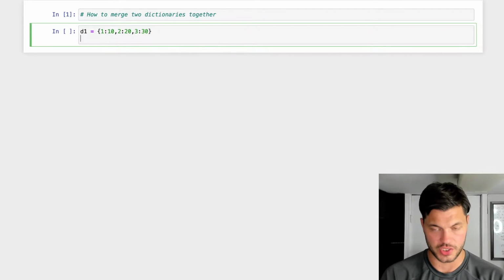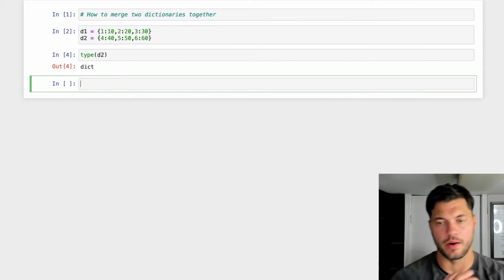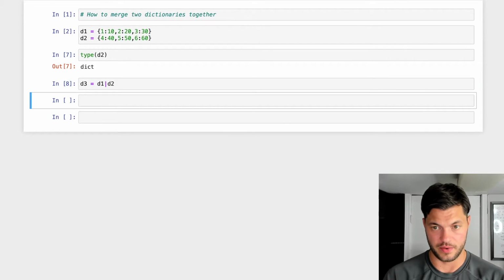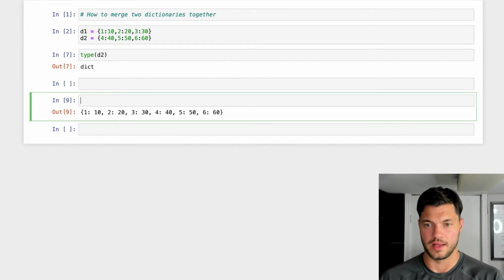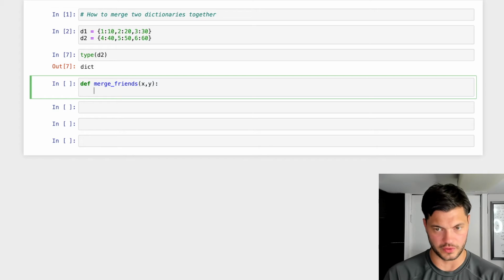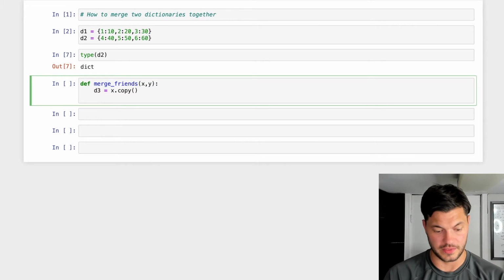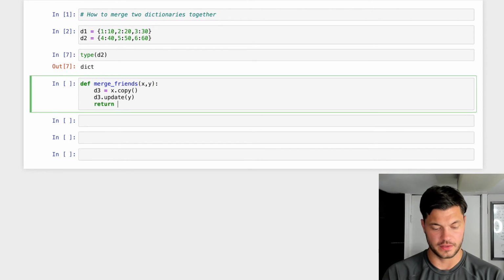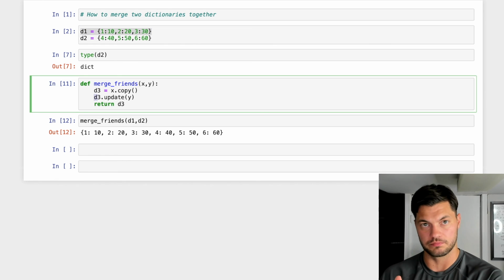How to Merge Dictionaries in Python